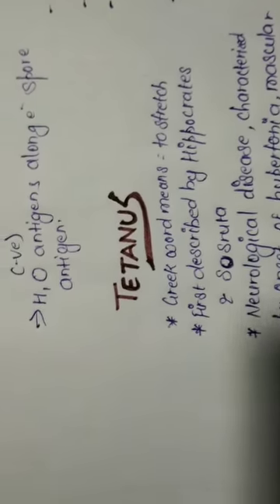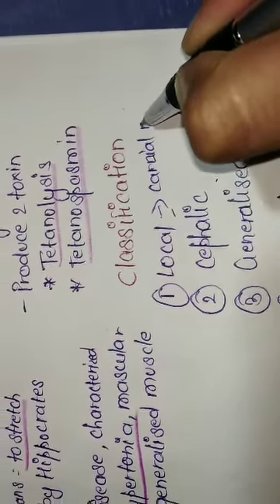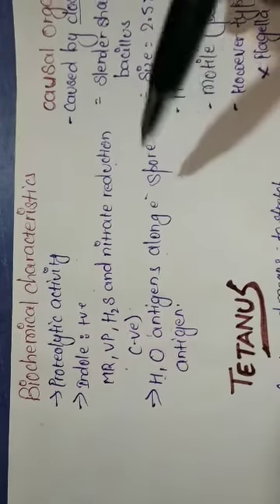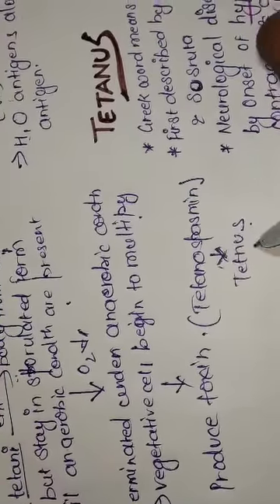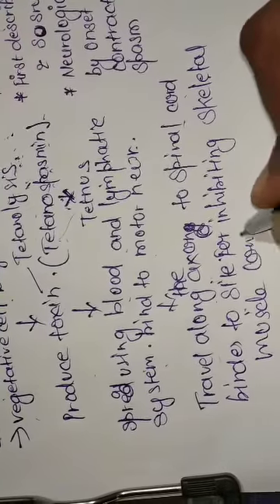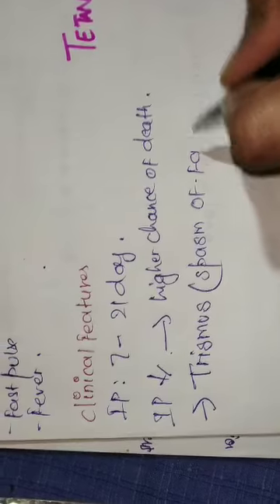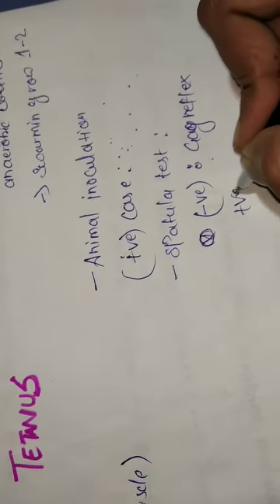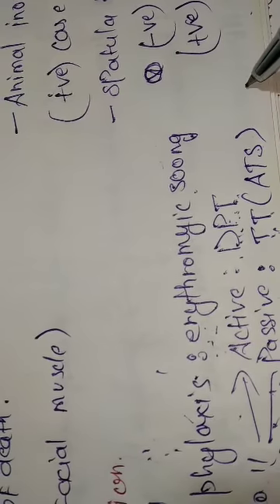|Tetanus disease( etiology, pathogenesis, classification, diagnosis, prevention)|